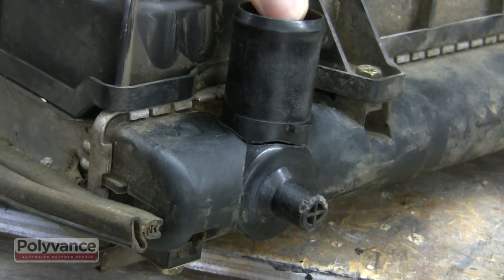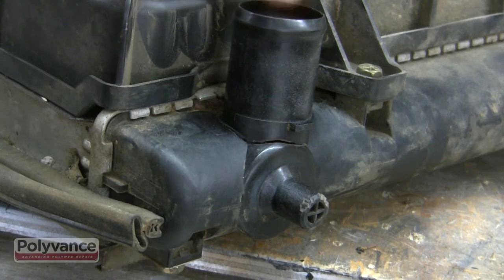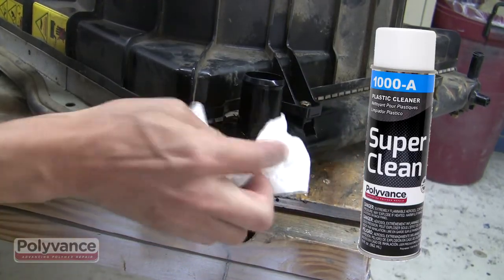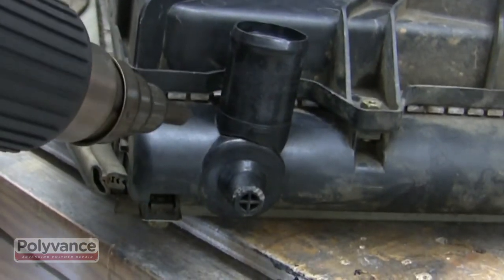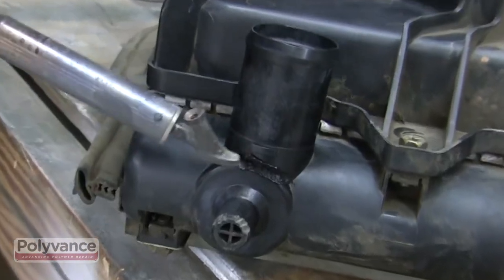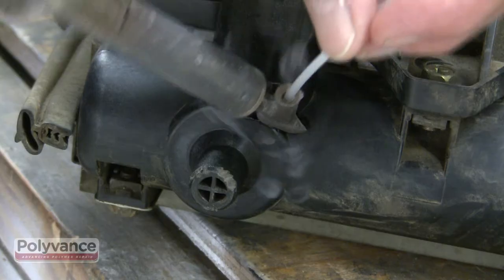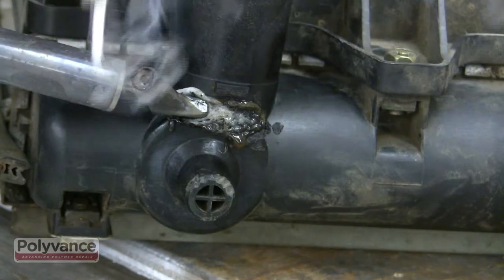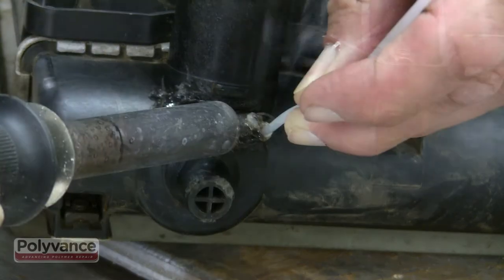Plastic Radiator Repair - Cracked Radiator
If your car radiator has a small leak, you may be wondering if it is possible to repair a plastic radiator and fix a radiator leak. Afterall, there is high-pressure, high-temperature coolant in the radiator tank. You may ask yourself, "How can a radiator epoxy adhesive possibly hold up under those conditions?" The answer is that it probably can't. It may fix the radiator leak temporarily, but over time, the radiator adhesive will, more than likely, come off.

If you take your car to a radiator repair shop to repair a leaking radiator, you will often find that they will repair metal radiator tanks but NOT repair plastic radiator tanks. Instead, the radiator repair shop will probably try to sell you a replacement radiator. The replacement radiator cost can be very high compared to just repairing something so minor and easily repairable.

Radiator tank repairs are not difficult at all. Just keep in mind a few things when you are repairing a cracked plastic radiator tank. First, the repair has to withstand high operating temperatures (200°F or 94°C and up).

Second, the repair has to contain hot, pressurized coolant, making it immediately obvious when your weld is less-than-perfect. Because of the harsh operating conditions, the radiator tanks are made from glass-reinforced nylon, a plastic that features a high-softening point. The high-softening-point nylon plastic is what helps the plastic radiator tank withstand the pressure and temperatures involved.

Adhesives don't stand a chance in such an environment. There's no way an adhesive bond can hold on over the long run at such temperatures with high-pressure water behind it.

The only true way to patch a plastic radiator tank is with a true fusion weld. The Radiator Repair Kit enables you to melt pure nylon fill material directly into the base material, creating a seamless, strong repair that will last for the long haul.

Creating a durable weld repair is not as easy on the radiator as it is on other plastic parts because of the high melting point of the nylon and the harsh operating conditions. However, by following the simple step-by-step procedure we have outlined here, you will be making quality repairs in no time.

With this kit, you get a heavy duty heating element, a tip that makes repairing a leaking radiator easy, and 15 feet (4.6 m) of nylon welding rod (the same material from which car radiators are made).

The radiator in this video is from a Kubota Tractor.

Look below for popular product options that can be used to complete this repair.
View this video on our website for more information and product suggestions for this repair

Chapters:
Intro: 0:00
Grooving and Welding: 0:37